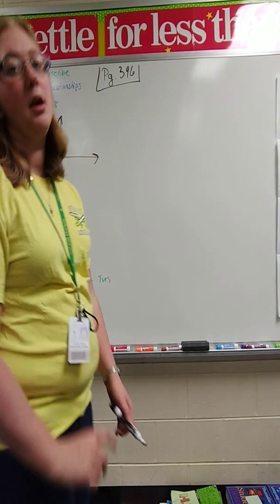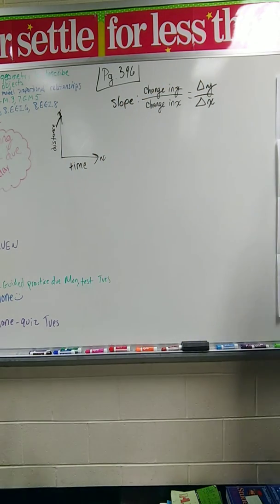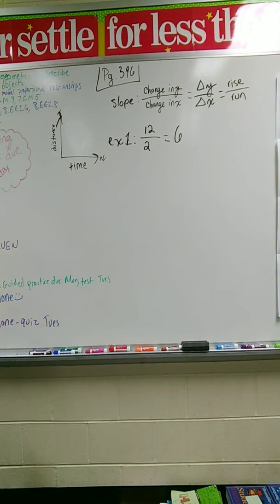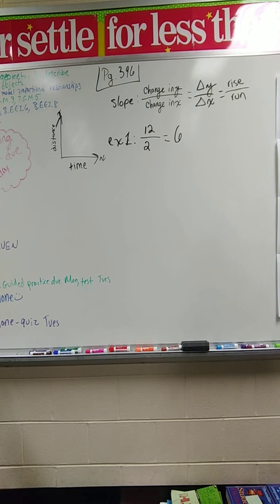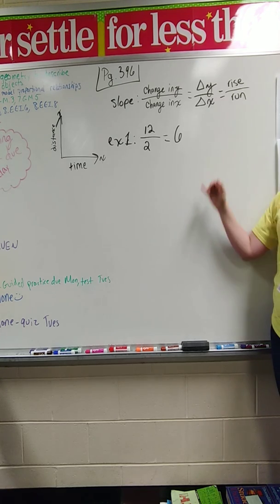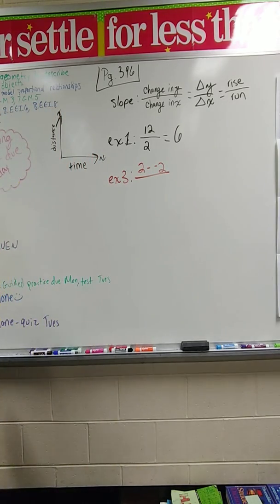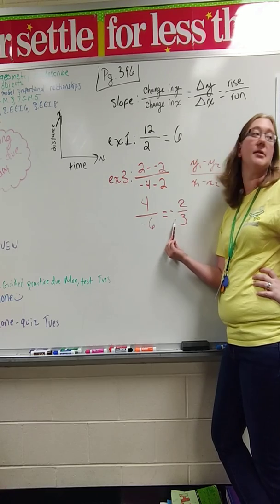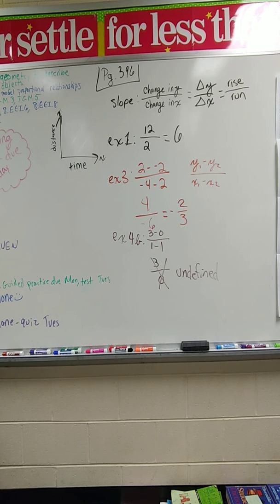Glencoe Accelerated Math Lesson 9-3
Constant rate of change and slope